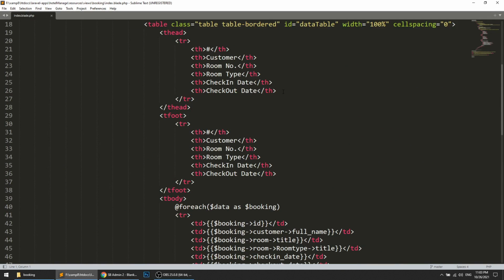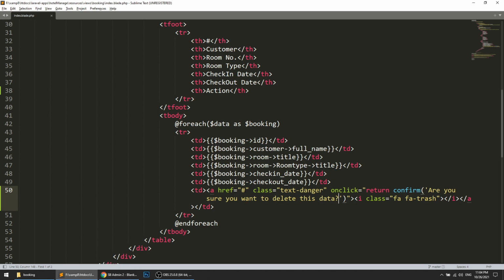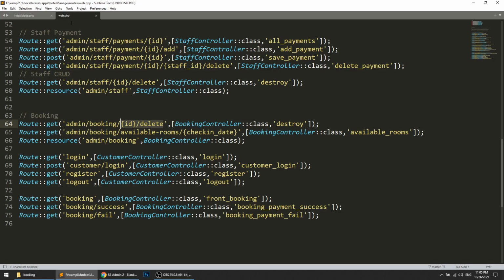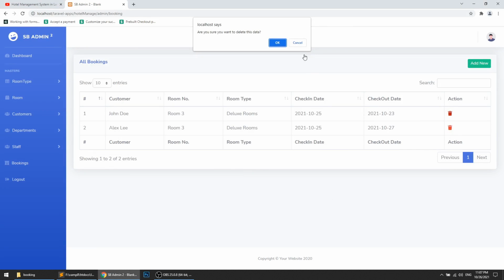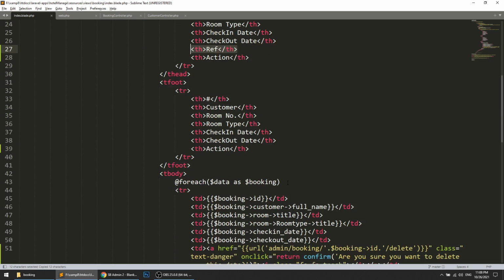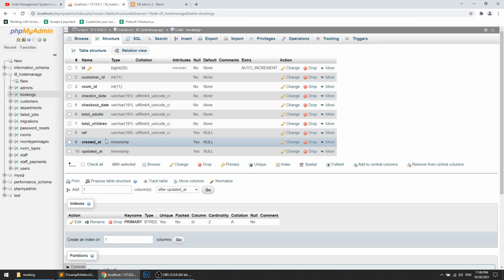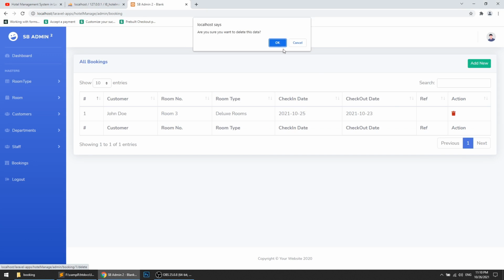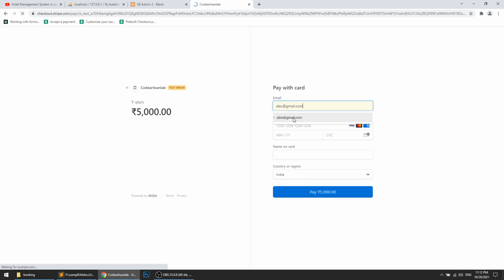Laravel Full Course - Hotel Management System | Delete booking history from admin #30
In this video, We are going to implement delete functionality in admin booking list.
- Delete specific booking via primary id
- Save booking resource reference

## Commands
- Create resource controller
 - php artisan make:controller ControllerName -r
- Create Model with migration
 - php artisan make:model ModelName -m
- add column in existing table
 - php artisan make:migration add_column_to_tablename --table="tablename"